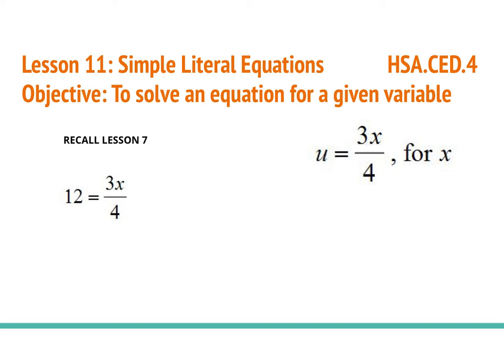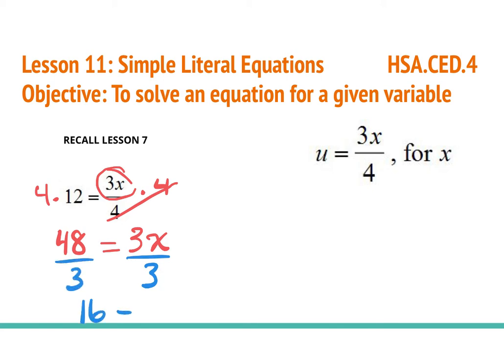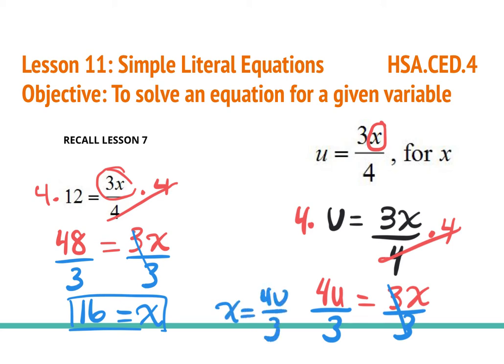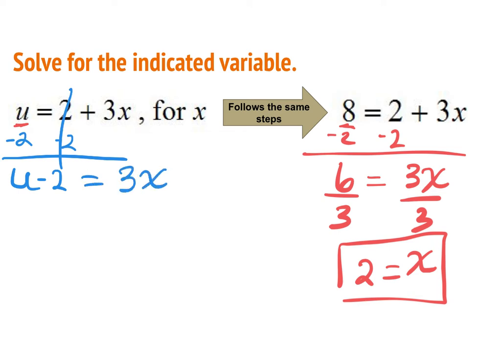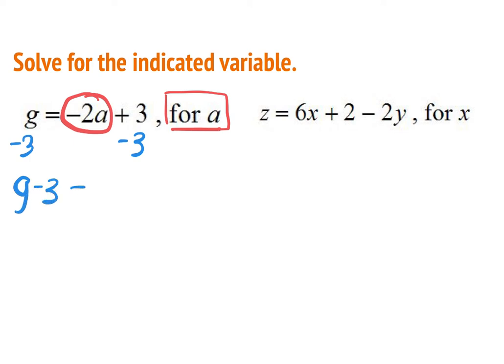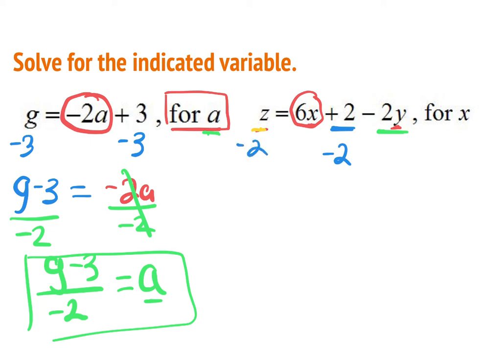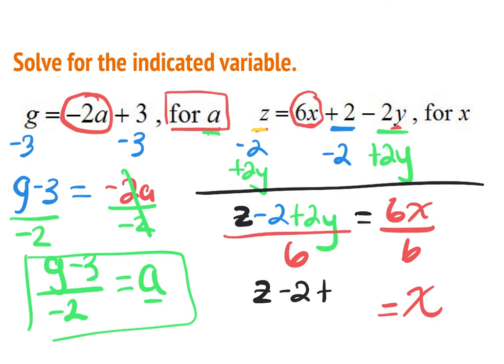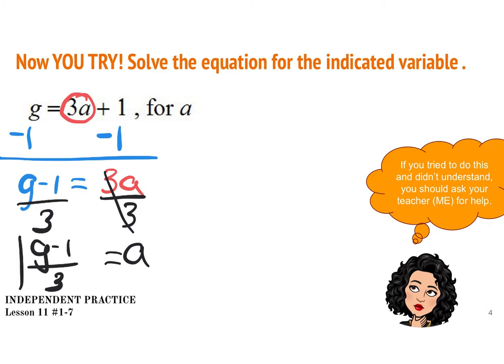Lesson 11_ Literal Equations